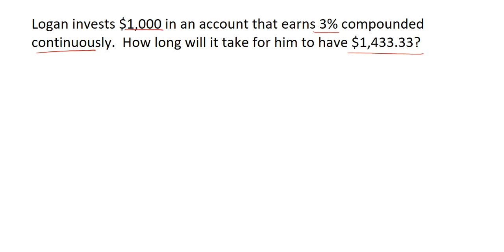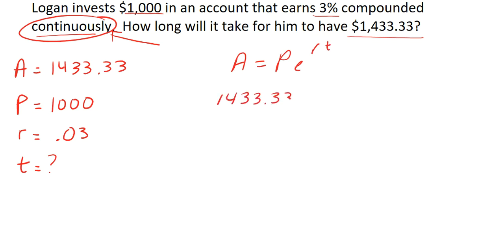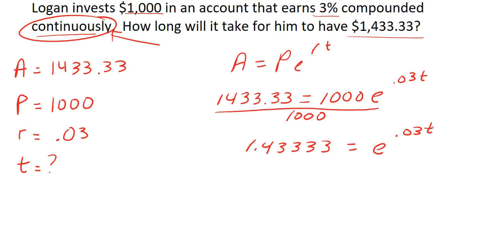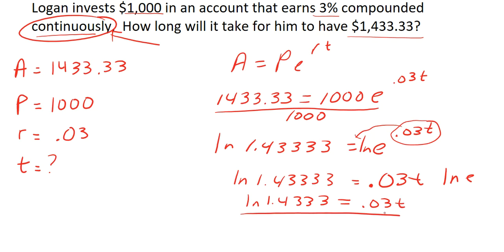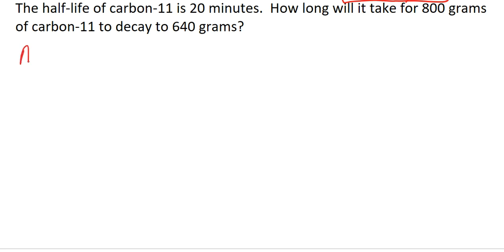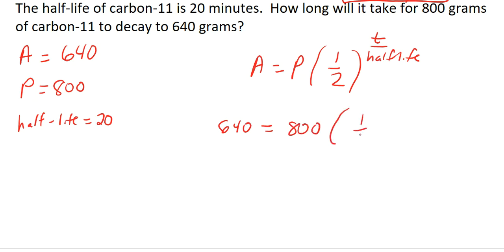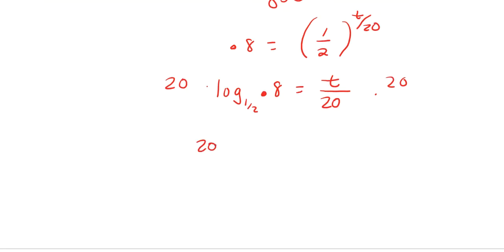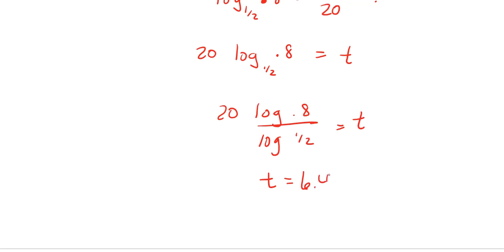Solving Application Problems with Logarithms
Two application poblems with logarithms